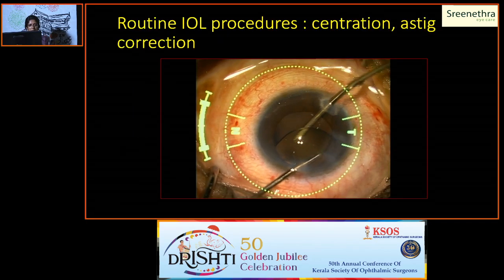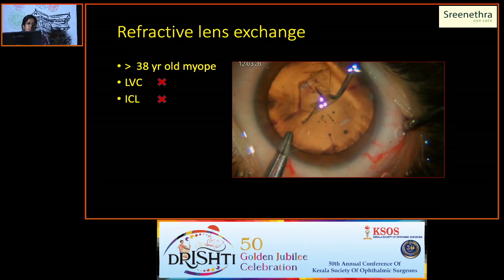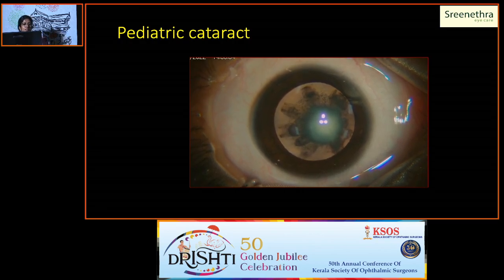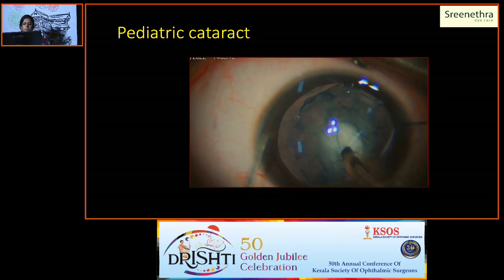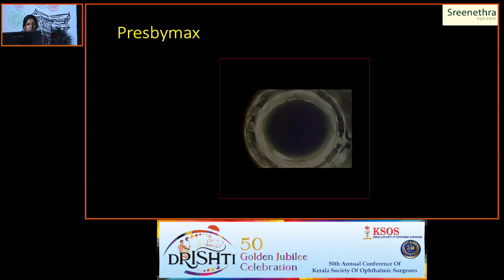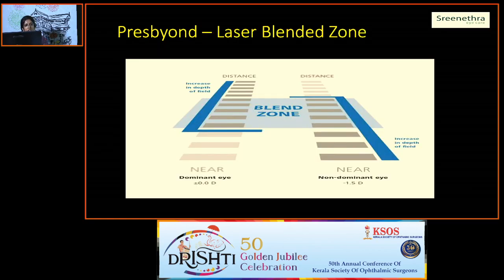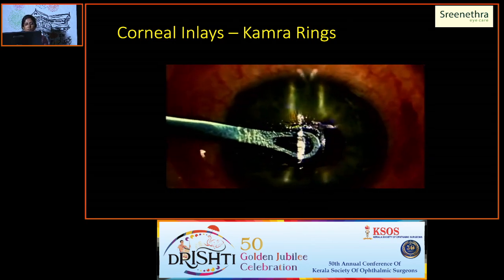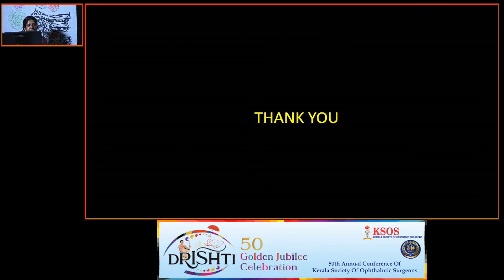KSOS2023 GP6 Topic Dr SREELEKSHMI S R Presbyopia Correction – Present Reality